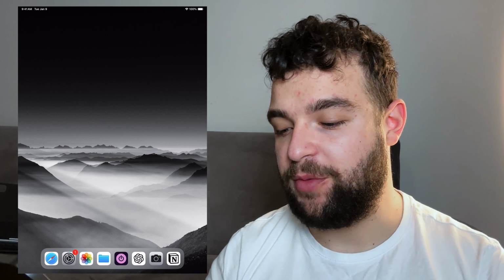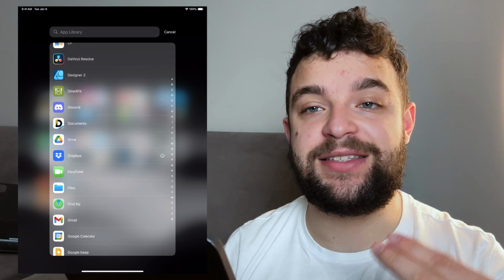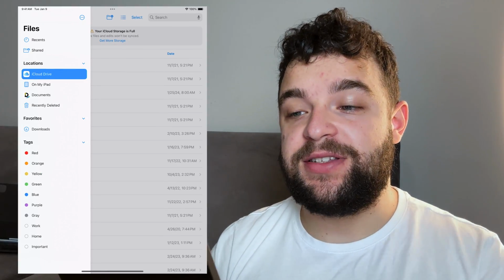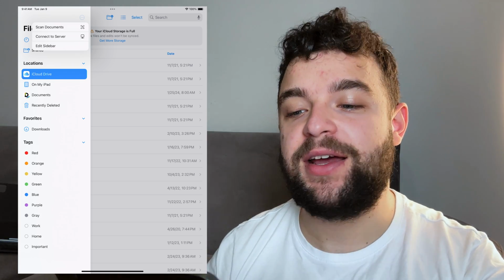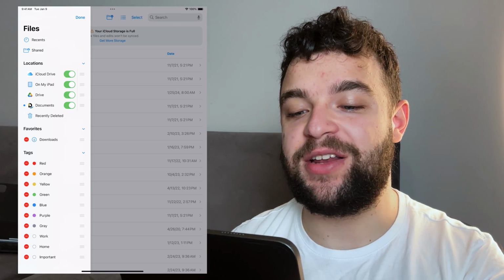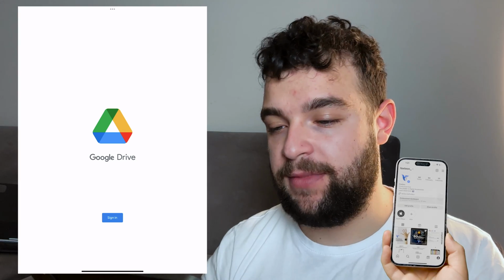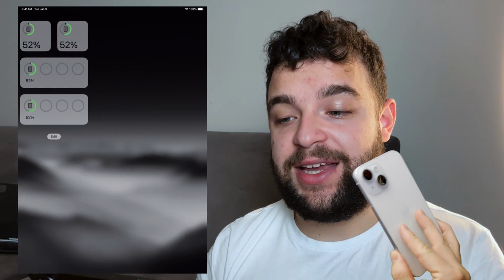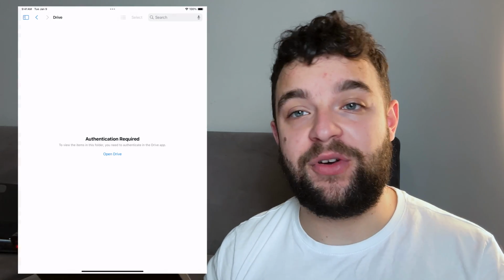How to Put Google Drive to Files Locations on iPad (tutorial)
In this tutorial, we'll walk you through the step-by-step process of adding Google Drive to the Files app on your iPad. Learn how to seamlessly integrate your Google Drive with the Files app, making it easier to manage and access your files directly from your iPad. Follow along with our clear instructions to enhance your file organization and productivity on your iPad. Don't miss out on this essential guide to streamline your digital workflow.